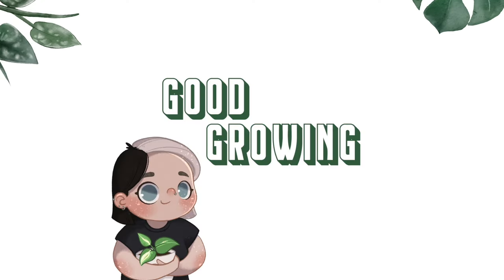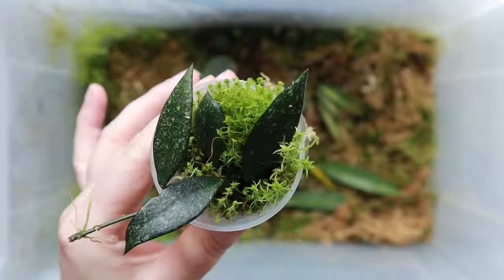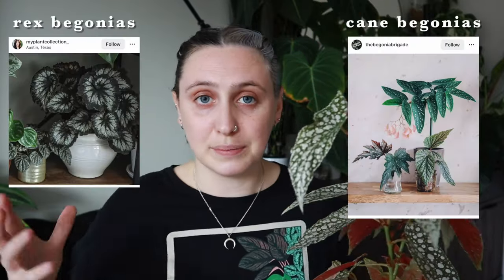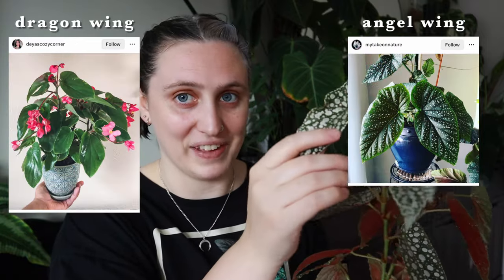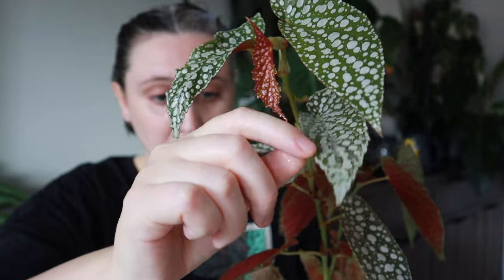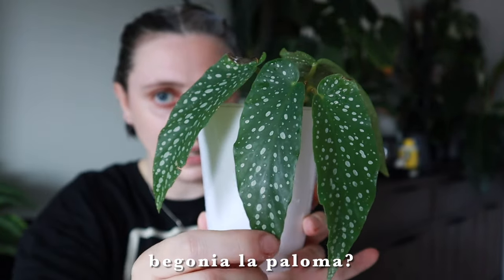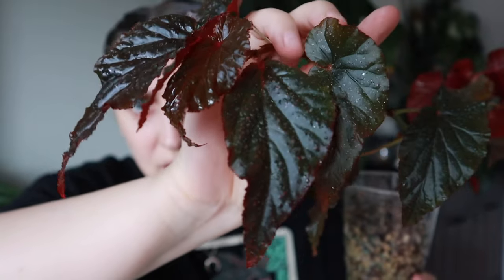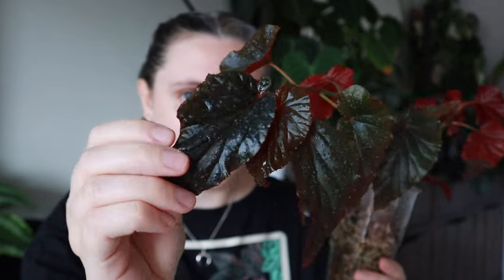I finally figured out ANGEL WING BEGONIAS 🙌 Care Tips & Tricks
Mother Grow Lights (use my link for £10 off orders of £139+ & also works in other currencies)
My Favourite Amazon Products

TIMESTAMPS: